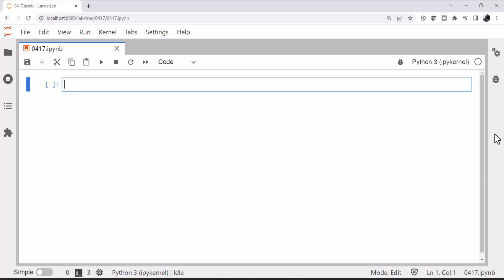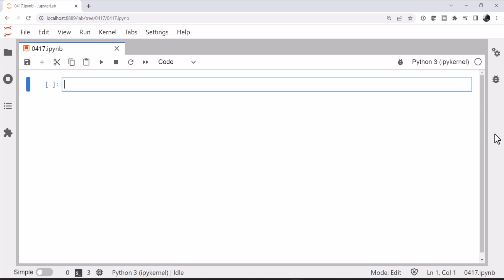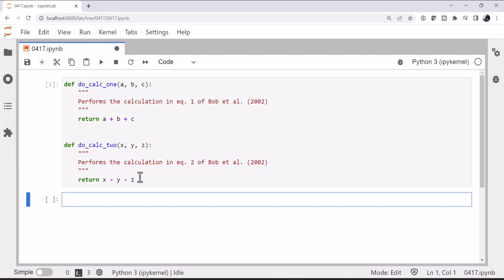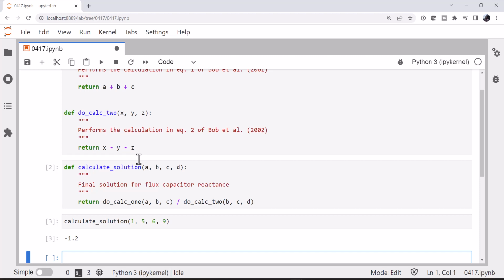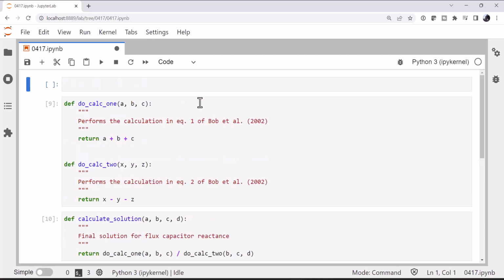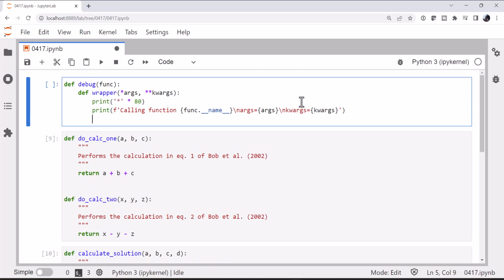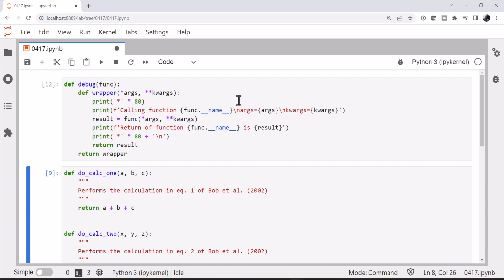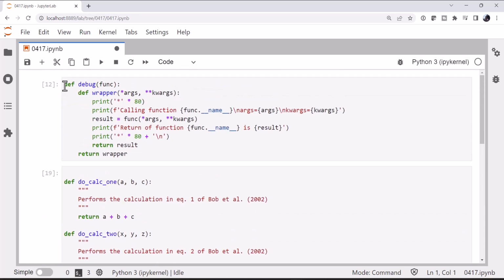MetPy Mondays #280 - Say Goodbye to Print Statement Debugging: How Debug with Decorators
Debugging can be time-consuming, but it doesn't have to be. In this MetPy Monday tutorial, we'll show you how to use decorators to streamline your debugging process. With just a few lines of code, you can improve the efficiency of your debugging, leaving more time for building and improving your script!